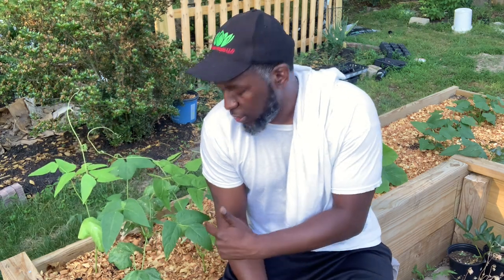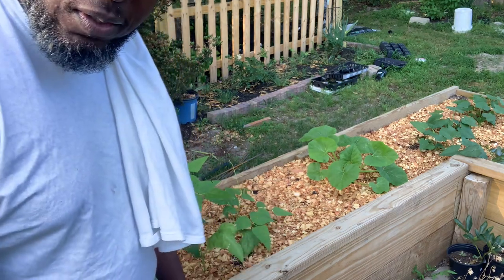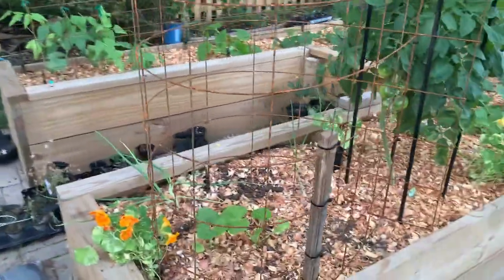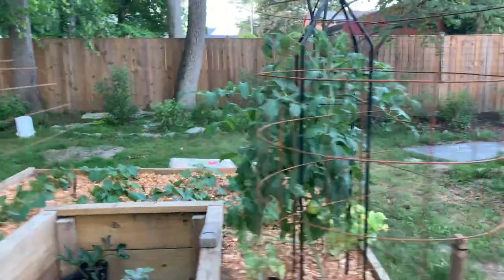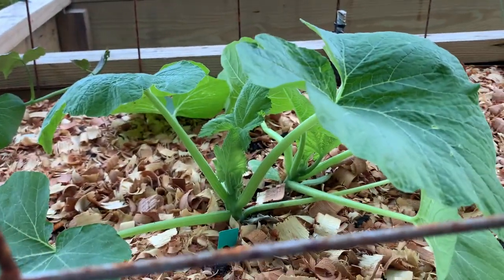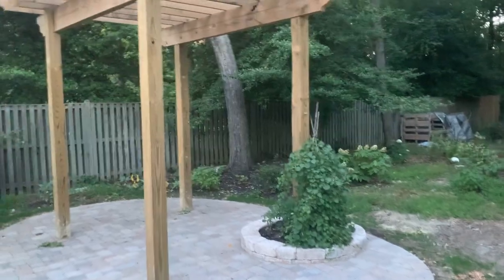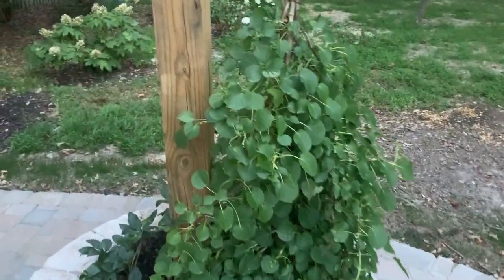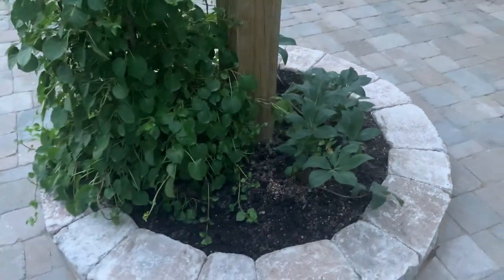Climbing Hydrangea & Vining vegetable supports | AJ's Green Thumb, LLC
Hang with me garden friends as I tackle a few tasks. assembling supports for vining crops & planting a hydrangea petiolaris!!